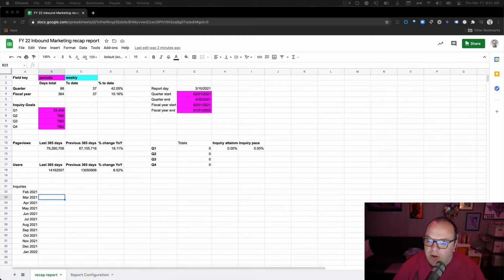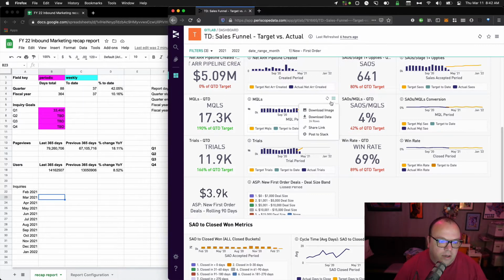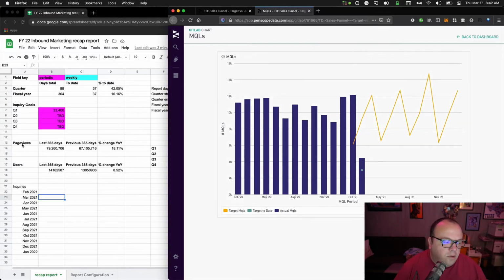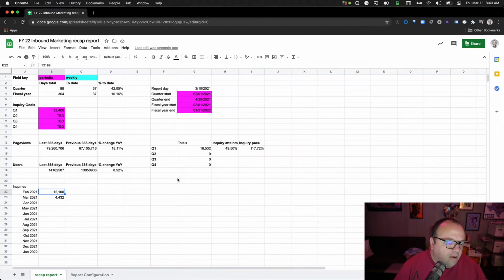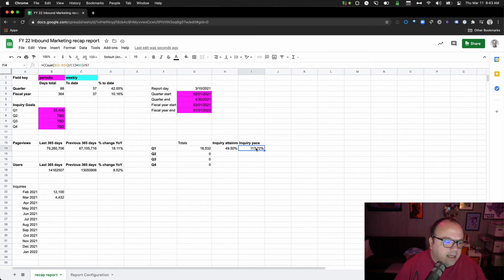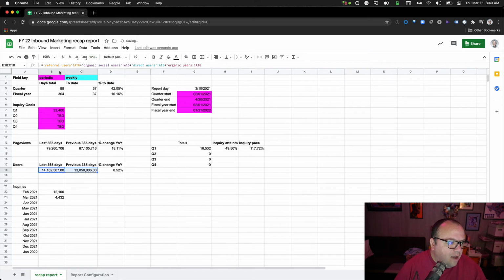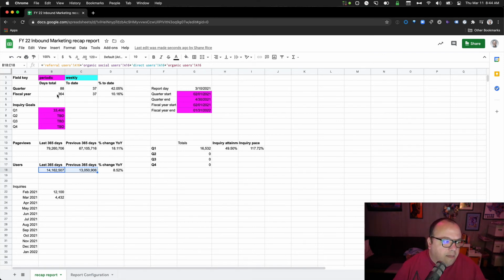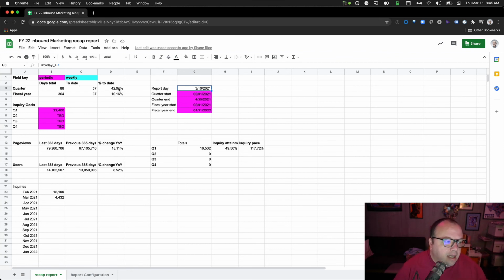Inbound Marketing recap metrics walkthrough